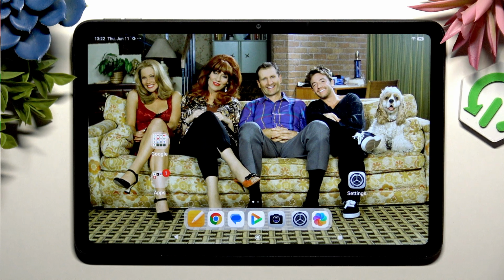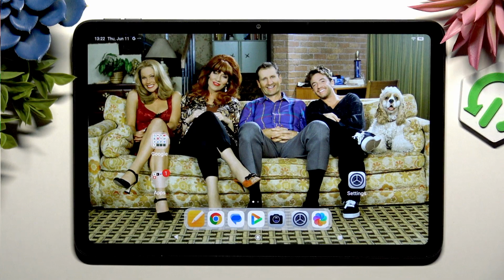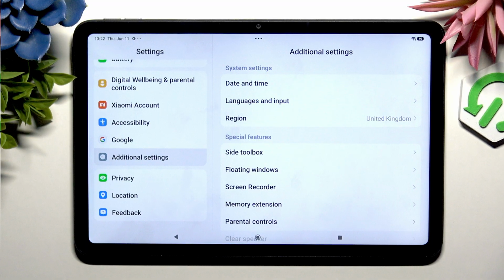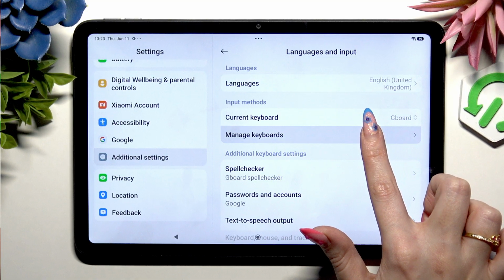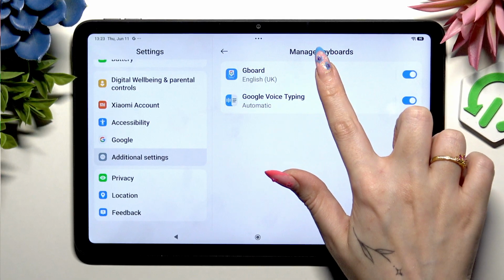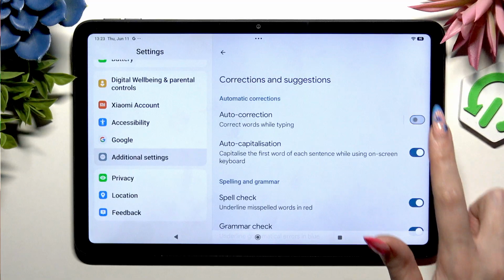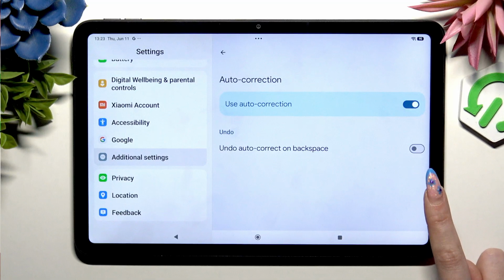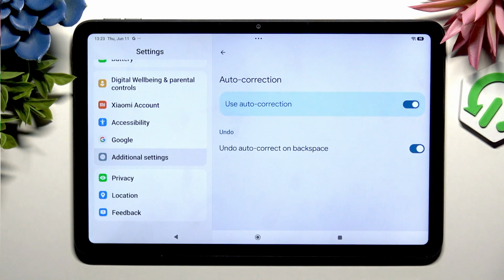REDMI Pad 2 4G - Turn On/Off Auto Correction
Learn how to quickly turn Auto Correction on or off on your REDMI Pad 2 4G. This short, clear video shows each step so you can control autocorrect on your tablet: open Settings, go to Additional settings, Languages & input, Manage keyboard, select Gboard, then open Corrections and use the Auto Correction switch. You’ll also see how to enable or disable the Undo Auto Correct on Backspace option for more control over typing.

How to turn off Auto Correction on REDMI Pad 2 4G?
How to enable Auto Correction on REDMI Pad 2 4G?
Where is Auto Correction setting on REDMI Pad 2 4G?

0:00 Intro - what we will change
0:08 Open Settings and tap Additional settings
0:20 Languages & input - access keyboard settings
0:30 Manage keyboard and select Gboard
0:39 Corrections - toggle Auto Correction on/off
0:58 Undo Auto Correct on Backspace option
1:10 Summary and outro